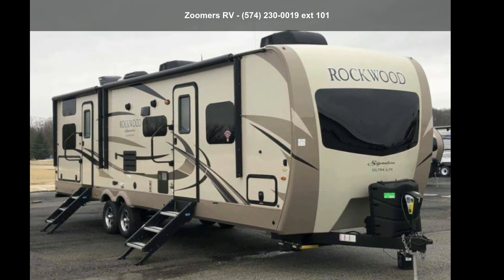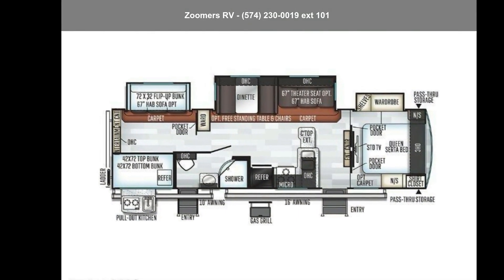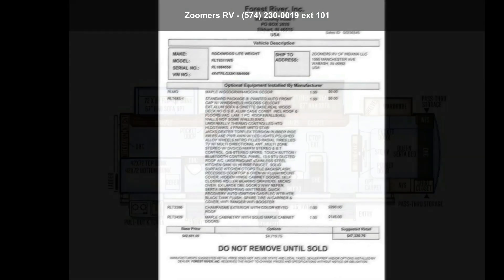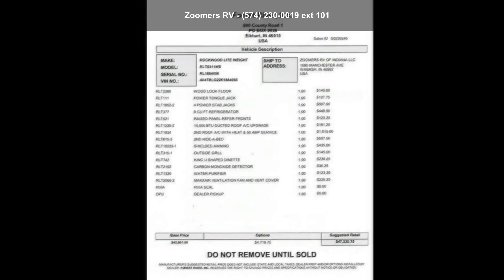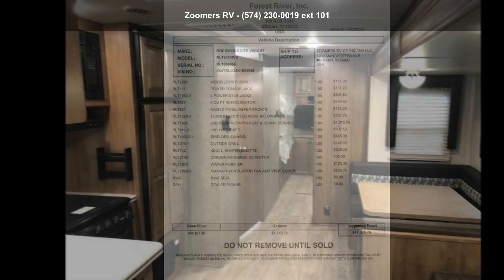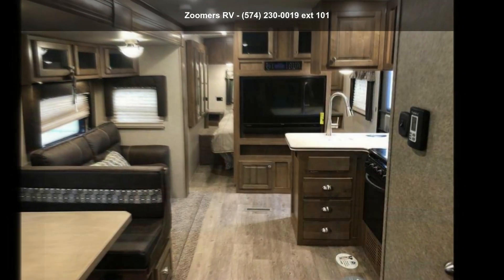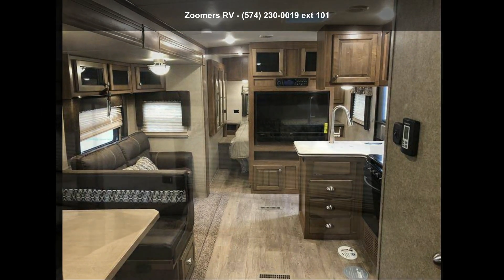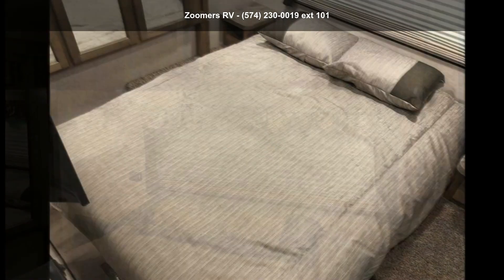2019 Forest River Rockwood Signature Ultra Lite 8311WS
For Sale in Wabash, IN 46992

Description:
 Please Call for Below Industry Average Pricing!

 2019 Forest River Rockwood Signature Ultra Lite 8311WSROCKWOOD SIGNATURE ULTRA LITE TRAVEL TRAILERS AND FIFTH WHEELS
We have custom designed our trailers with the best in style and amenities while keeping your towing needs in mind. Quality craftsmanship and attention to detail have been put into our Signature Ultra Lite trailers, all with you in mind. The fully equipped kitchens with comfortable dinettes and distinctive, spacious interiors are just a couple notable features.

Features may included:
Interior
Driftwood Interior

Decorative Slide Out Fascia

Decorative Chair Rail Trim in Slide Outs

Decrotive Cove Trim Along Ceiling and Overhead Cabinets

Screwed and Glued Cabinetry

Solid Wood and Raised Panel Doors and Drawers

Upgraded Cabinetry Hardware